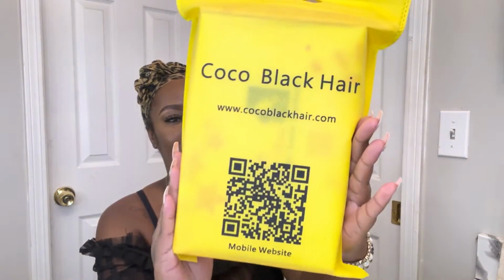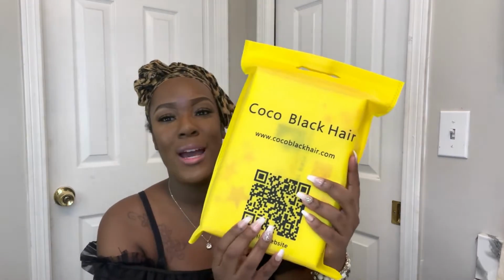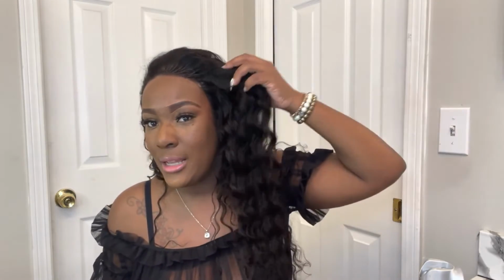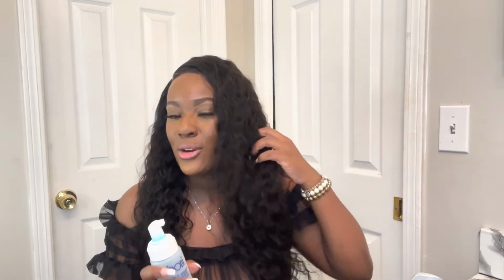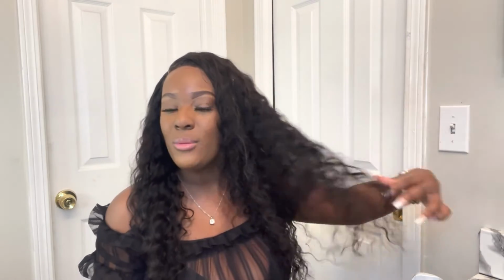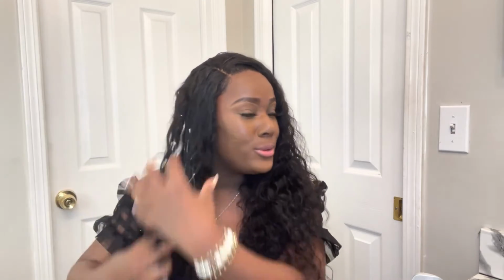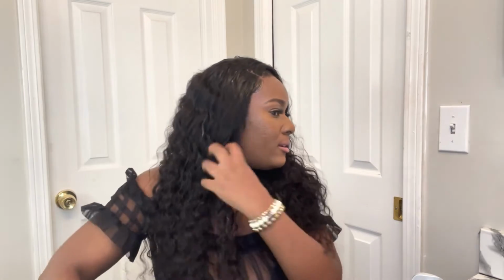Beachy Waves HD lace wig. Perfect!!!!❤️❤️❤️CoCoBlackHair.com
Hair Length: 22 inches
Hair color: natural
Cap: 5*5 HD lace closure wig, pre-plucked.